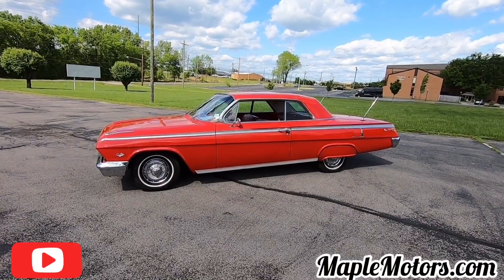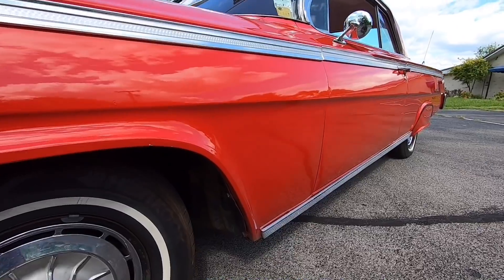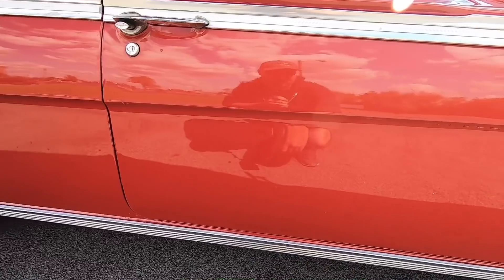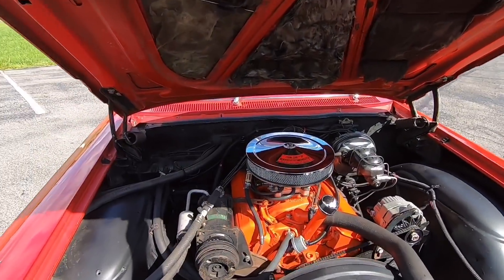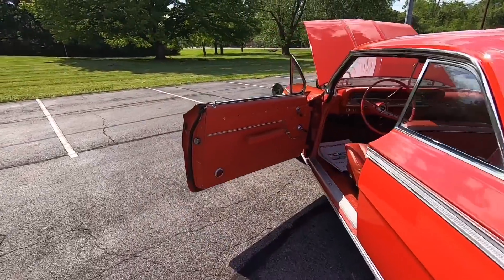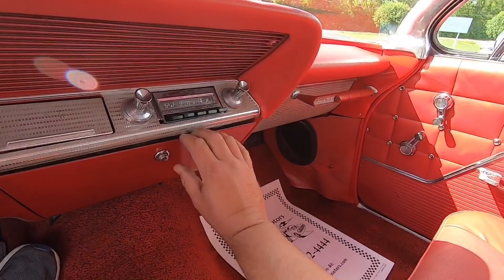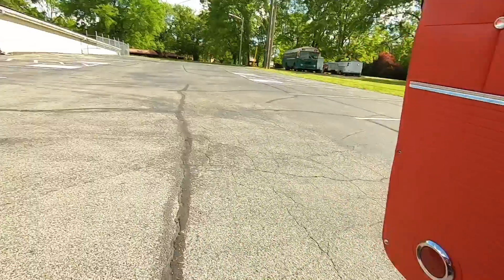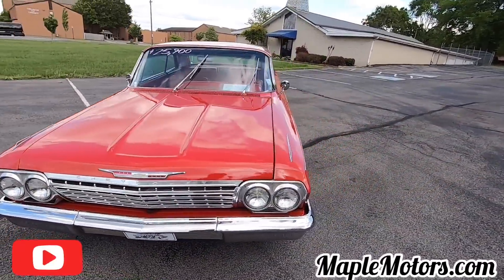1962 Chevrolet Impala SS SOLD $25,900 Maple Motors #571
1962 Chevrolet Impala SS
V-8 engine, automatic transmission, power steering, power brakes, chrome accessories, dual exhaust, bucket seats and console, dual antennas, fender skirts, 14" wheels with whitewall tires. Stock#571 $25,900

Web: Maplemotors.com
 TN residents,